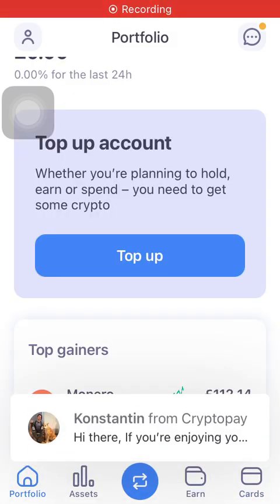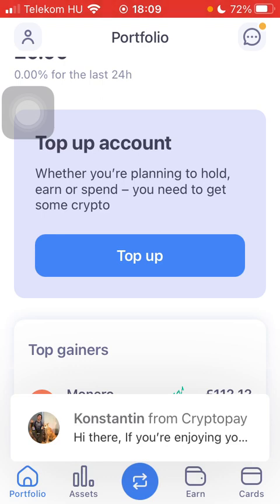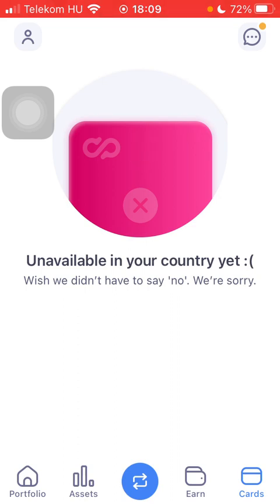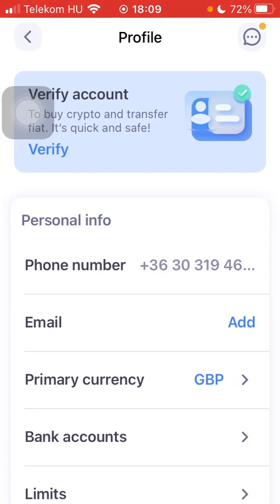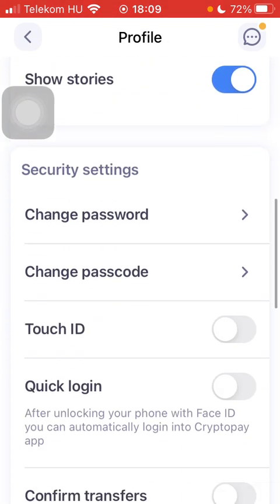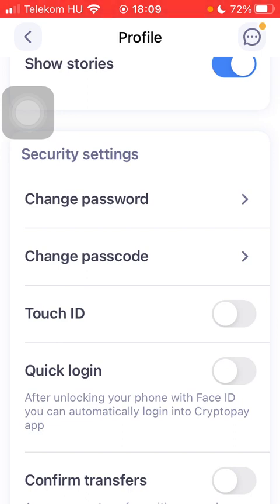How to enable Touch ID on Cryptopay?